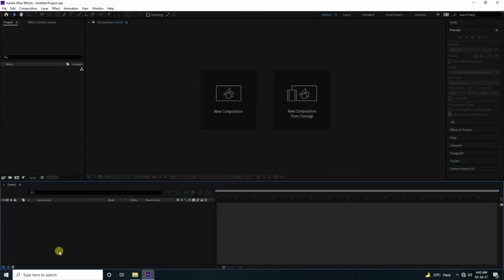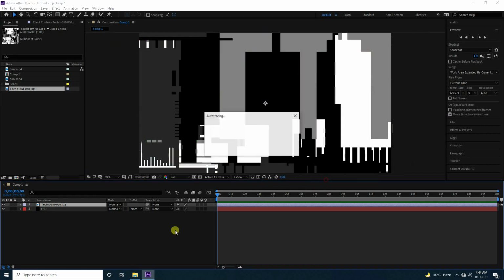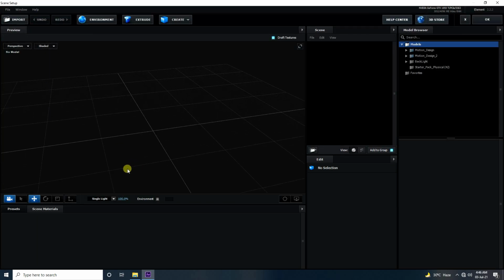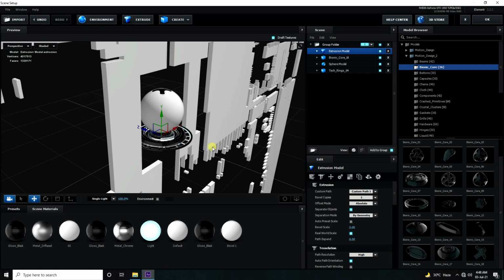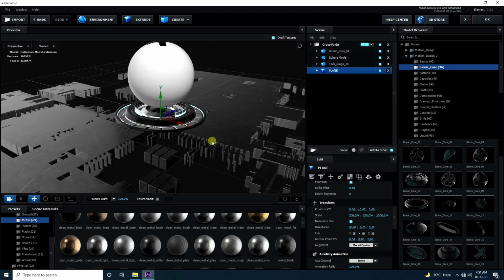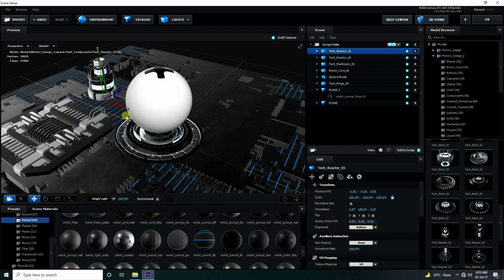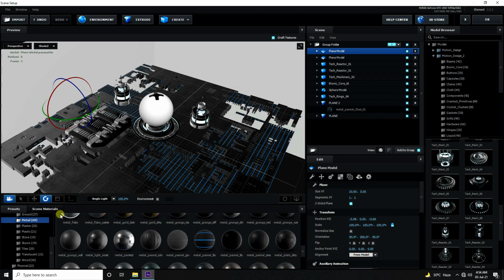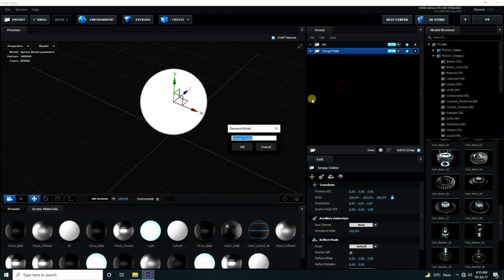After Effects Tutorial | Element 3D Tutorial | Create an Easy Sci-Fi Scene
In this After Effects Tutorial, I will teach you how to create a simple but very cinematic-looking Sci-Fi Scene Design using Element 3D. So guys watch this tutorial lean after effect and element 3d. Thank You

00:00 Intro
00:36 After Effects
03:45 Element 3D
13:50 Render Setting
15:35 Lighting